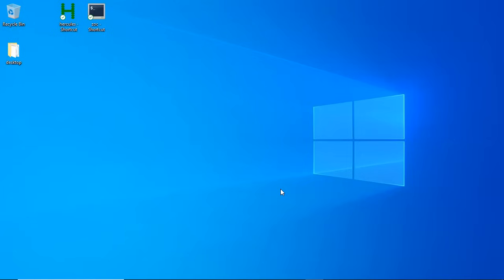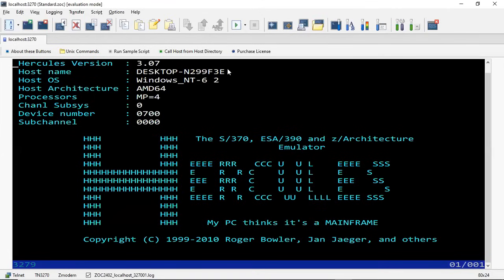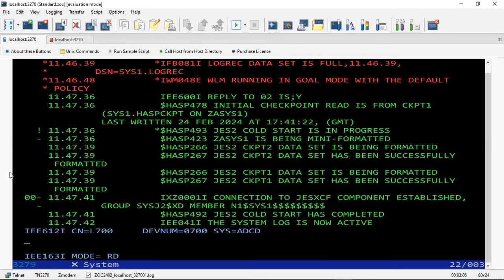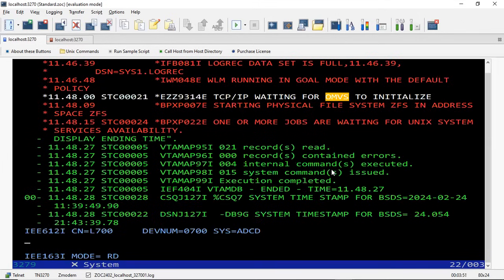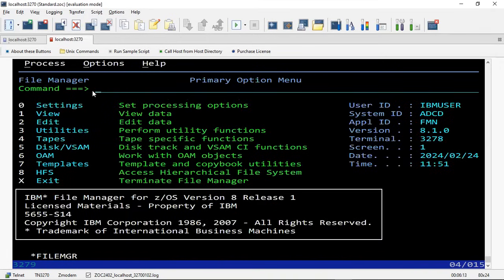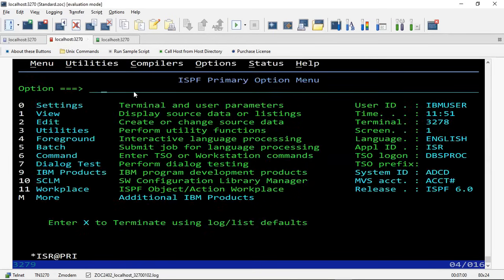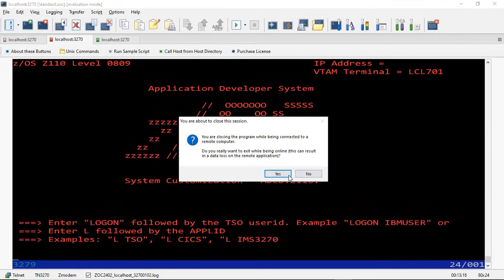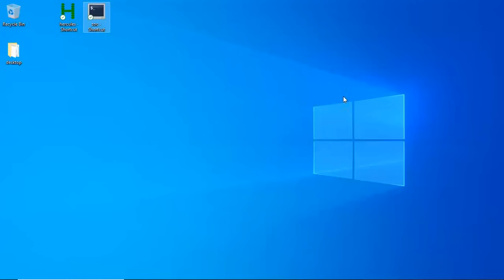How to install Mainframe in personal computer || Hercules mainframe || mainframe access rent free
How to install Mainframe in personal computer || Hercules mainframe || mainframe access rent free || Mainframe in pen drive || Mainframe software at home || Mainframe software on personal computer

I am telling you upfront, this is not completely for free. It could be rental free, meaning you dont have to pay monthly rental.

This is purely for educational and learning purpose. This shouldn't be used for any commercial or business purpose.

I also conduct mainframe classes and provide training with real time examples to help students understand mainframe basics. I have over 19 years of experience in mainframe technologies and worked with many multinational companies across different domains. I am sure you would learn mainframe in a different perspective.

I have trained freshers, experienced ppl who were willing to move from operations to development, and those who want to brush up their mainframe skills after being moved away from vanilla mainframe to tailored mainframe (client specific cobol/cics) etc.